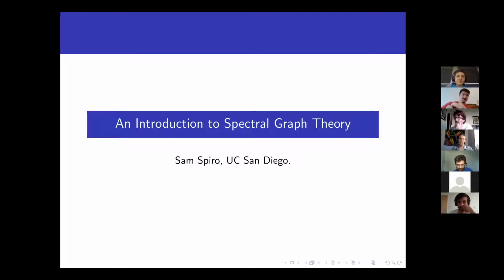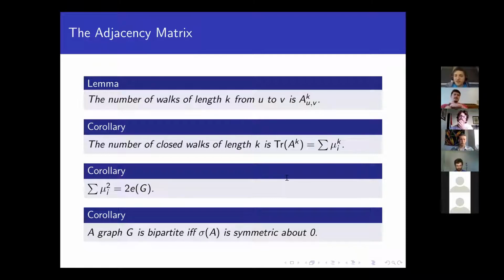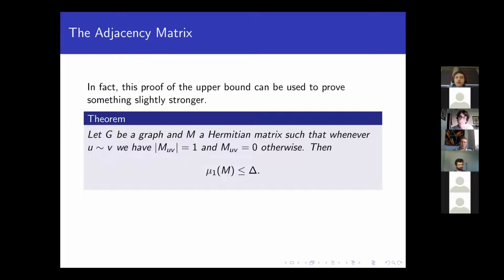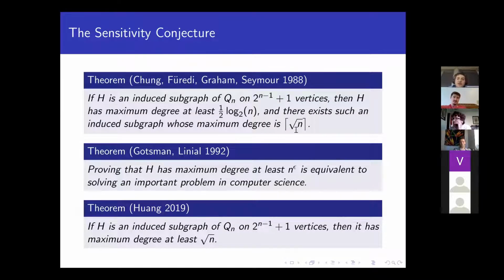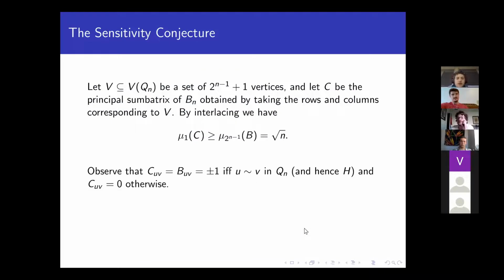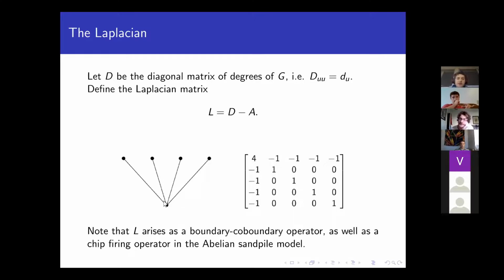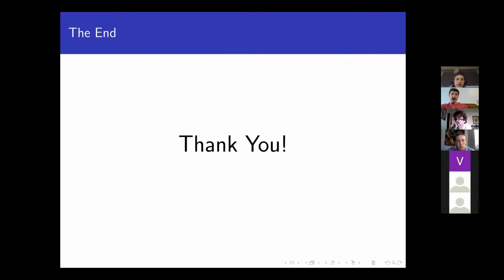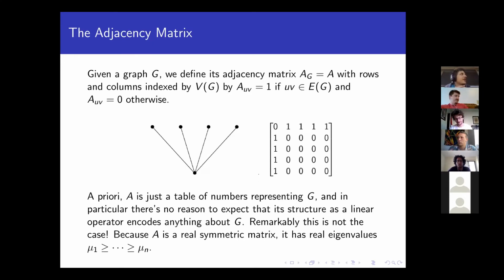Introduction to Spectral Graph Theory (Zoom for Thought 03/30/21)